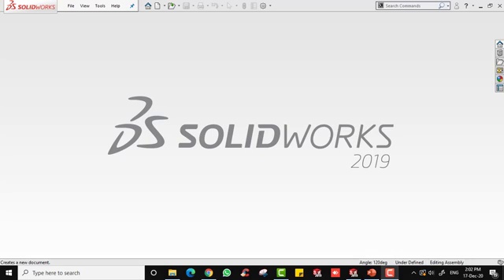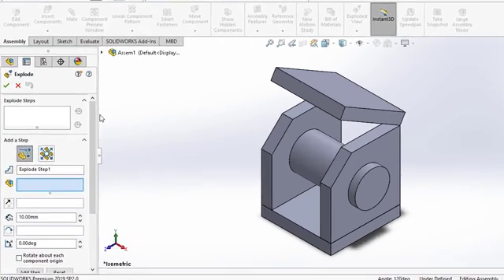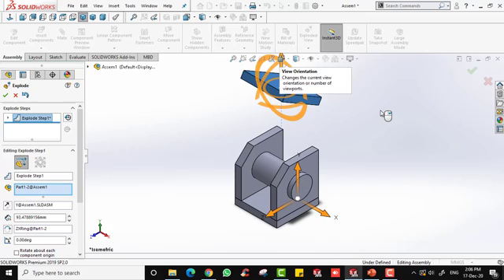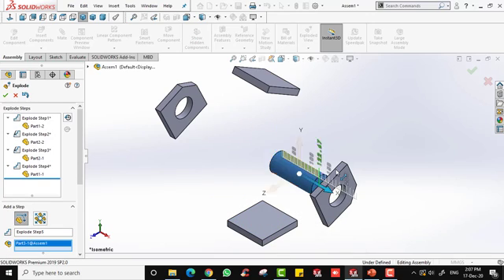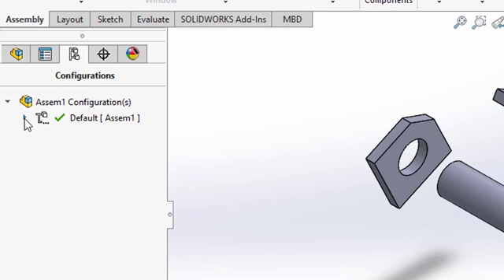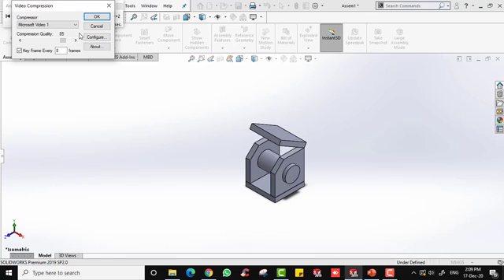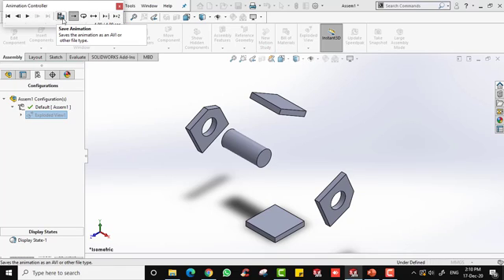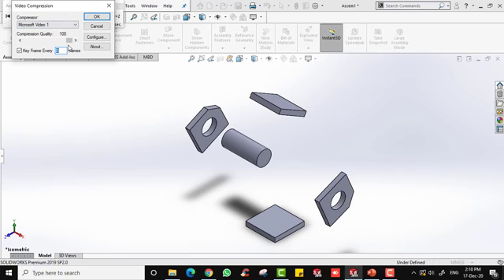20. MEC132 - Exploded and Basic Animation in SolidWorks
Tutorial on how to make exploded view and basic animation in SolidWorks 2019 for course MEC132 - Engineering Drawing